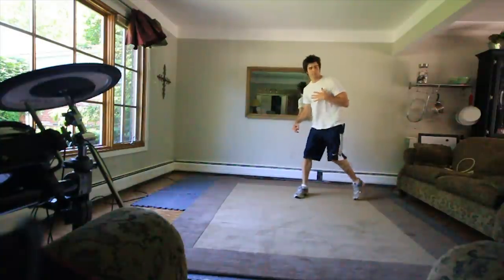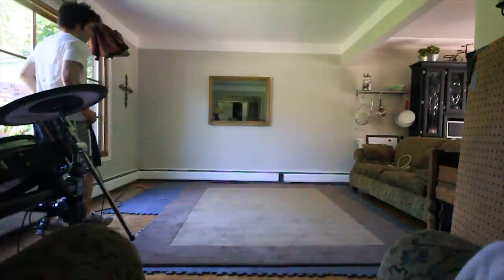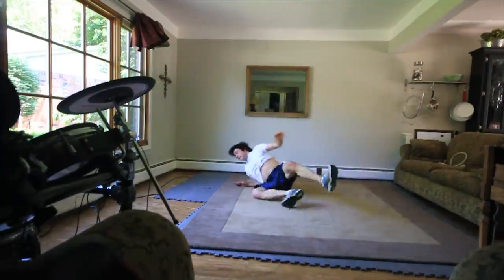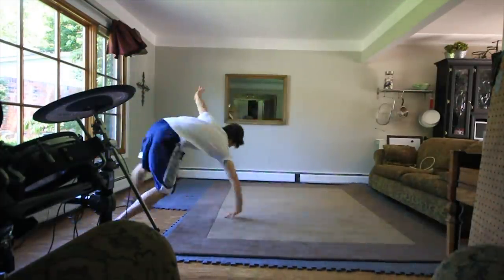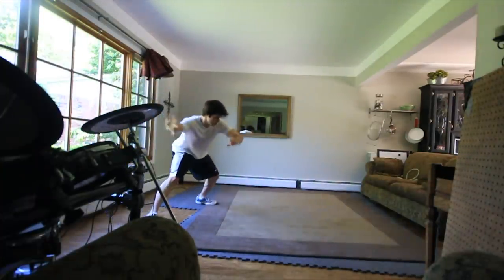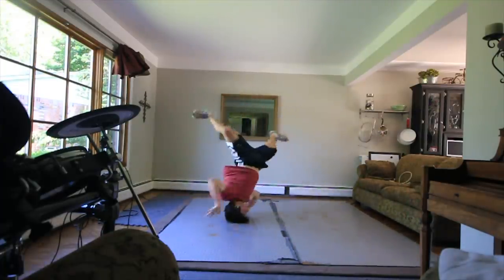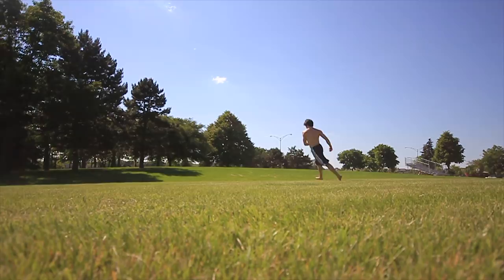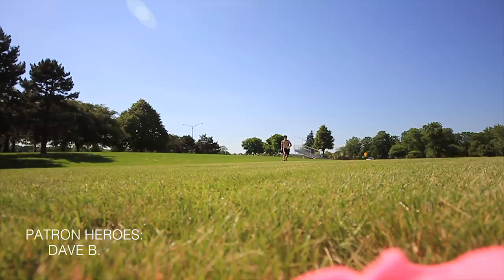The Day I Almost Landed The One Handed Airflare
TBT the best one handed airflare attempt of 2013 and the rest of the training session. I was super motivated to land this move.

My Equipment:

[My Trampoline]
[My Camera]
[My Lens Wide for Vlogs]

[Super Patrons]

Clark R.
Gavin D.
Dave B.
Jamie M.
Killabees
Simon T.
Jonathan C.